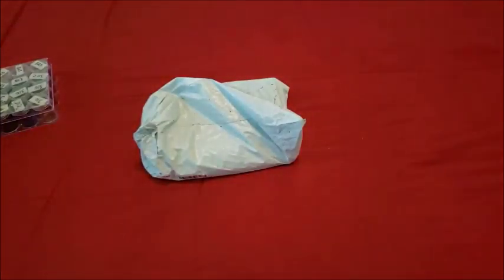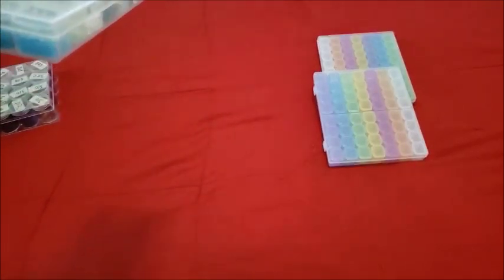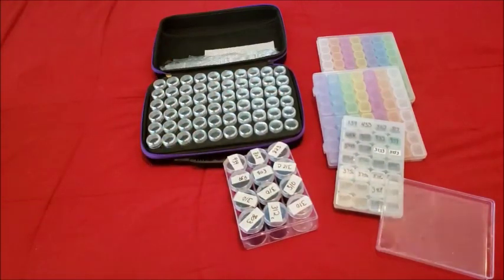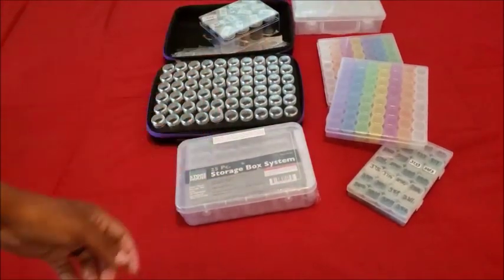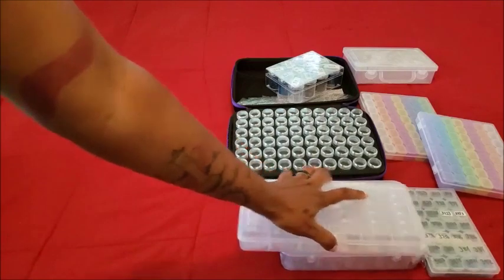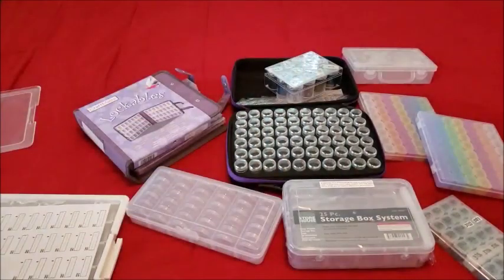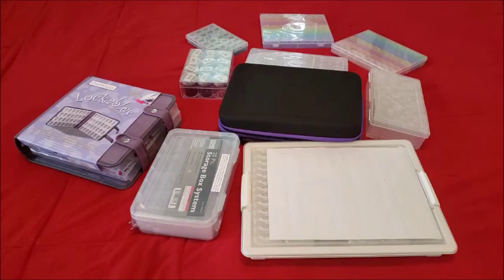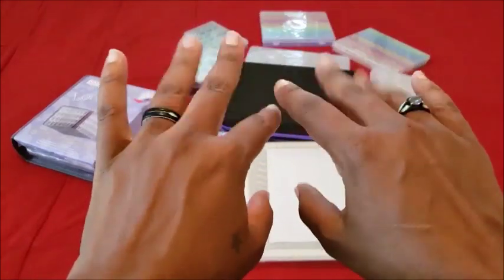Let's Talk Storage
Ok folks! Let's Talk Storage! Here are a few storage systems I have, which is your favorite? Links are listed Below

Rainbow 56pc Storage

28pc little storage

Black/Purple case

Tic Tac Containers

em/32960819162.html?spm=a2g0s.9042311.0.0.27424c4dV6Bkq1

Darice Storage 45pc

Darice storage 82 pc

56pc Lockables

I couldn't find the ones, I found at my local wamart but they have the small ones on line

Tiny Pufferfish

Jeremy Fryrear ( Sticker Maker Fbombs and stencil DIamonds)